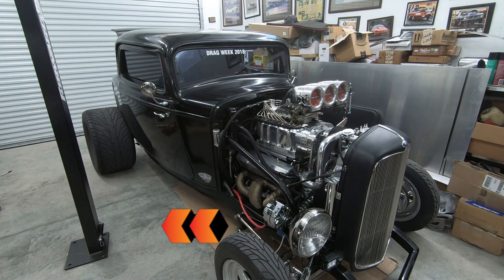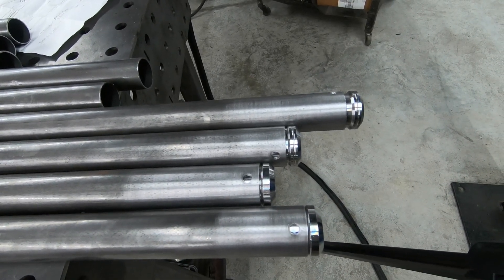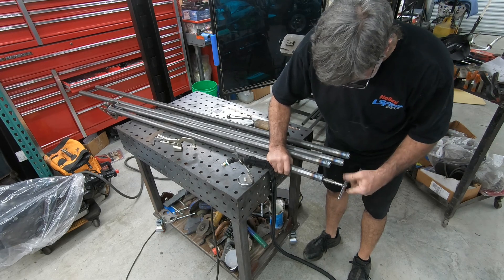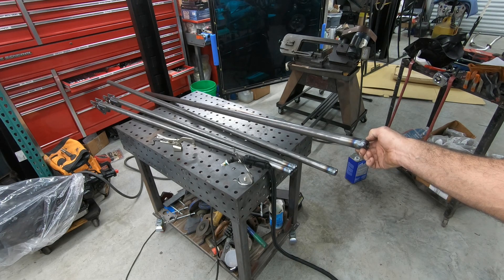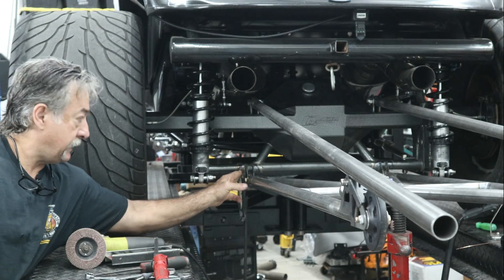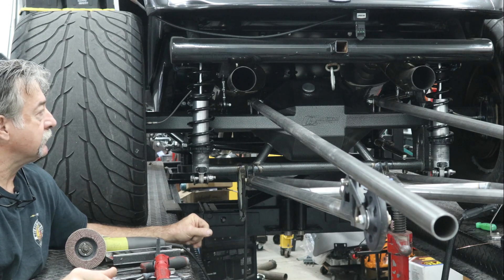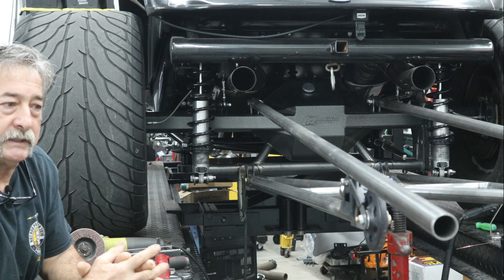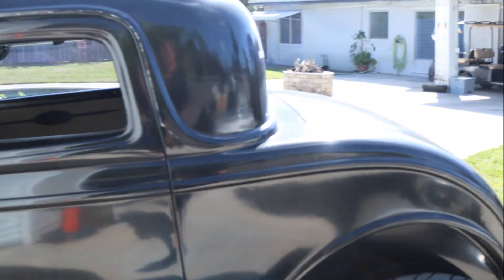Sick Week 2022: The Ultimate Guide to Building Wheelie Bars for Drag Racing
In this video, I show how a set of wheelie bars are built, how to measure for top bar length. This 1932 Ford Coupe competed in the 2022 Sick Week drag and drive event. Team Junk, Bill and Dawn finished the week, making all of there required 1/4 mile passes and the complete drive with all check points. Congrats to them! They even made a few more test passes on the last day!